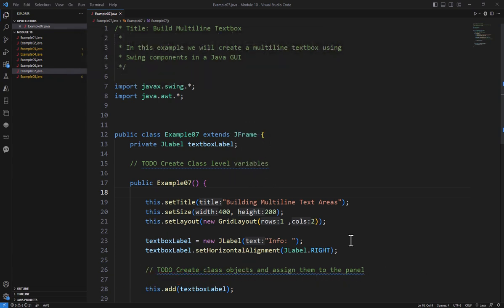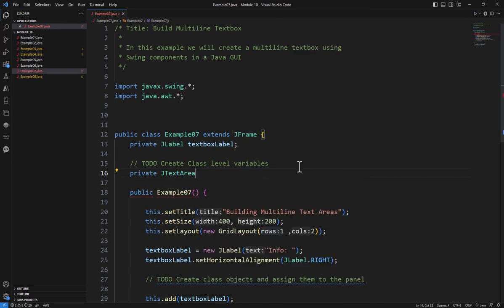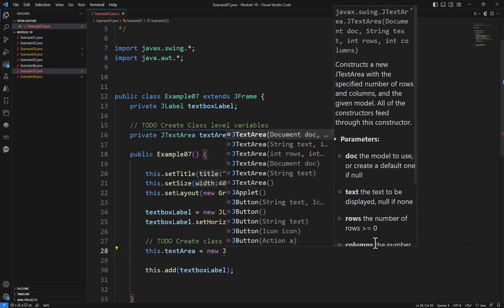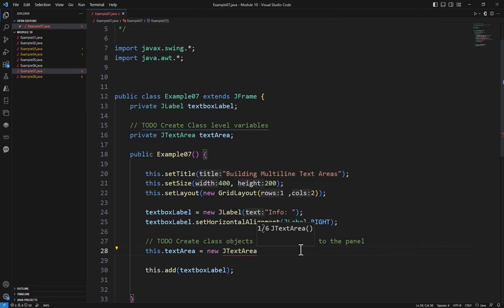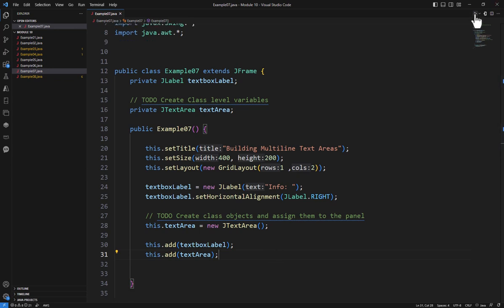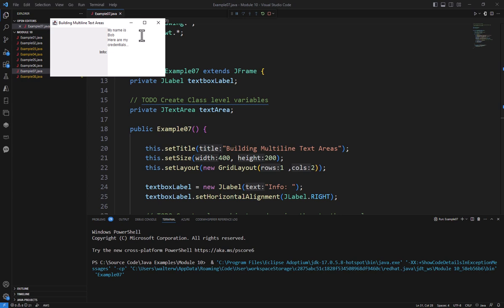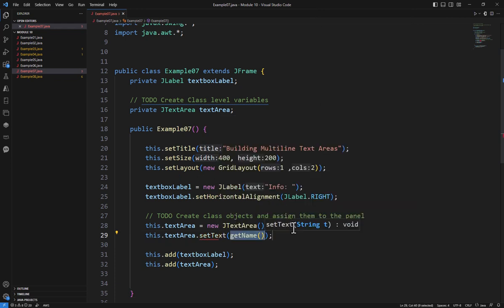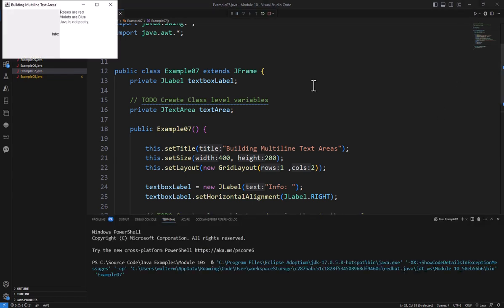Java Practice Examples - Module 10-7 Working with Multi-line TextAreas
In this example we will build upon our previous examples where we had single line text boxes, to where we will now support multiple lines of text using a JTextArea. This will increase the functionality of our Java GUI applications.

Additionally, we will look at how we can use code to both get and set the string data within the text area to make it easier to work with.